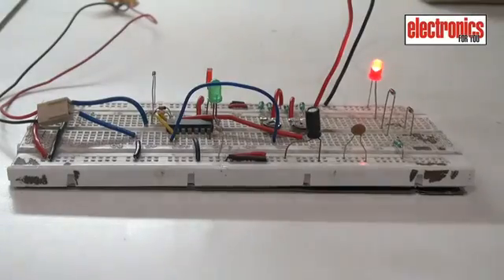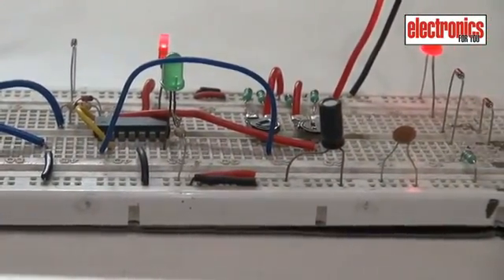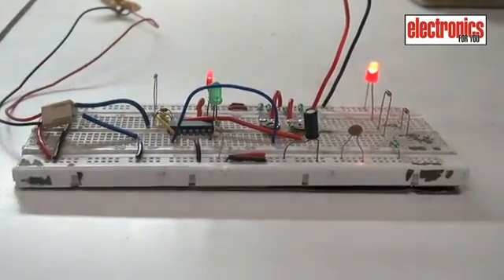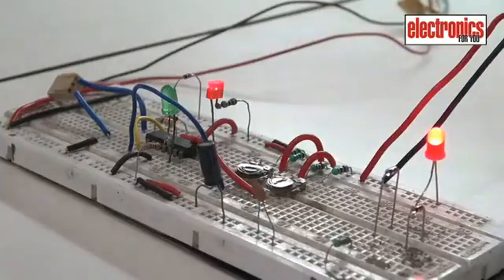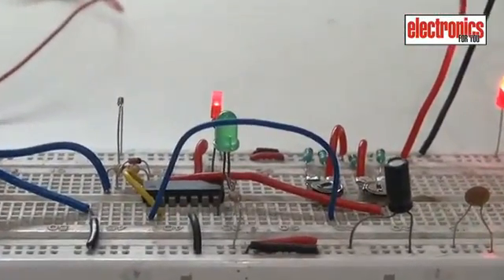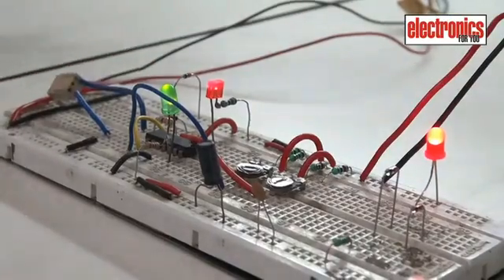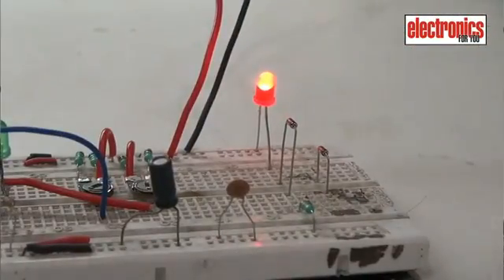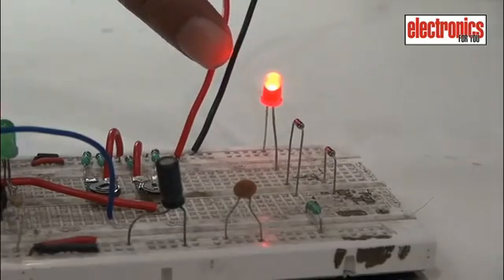Telephone Sentry Circuit: Electronics For You DIY Project